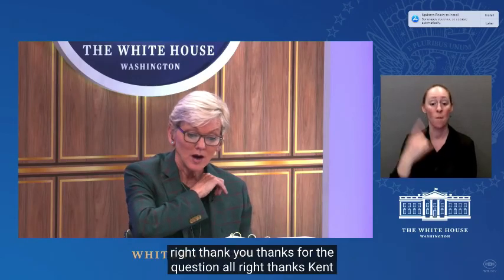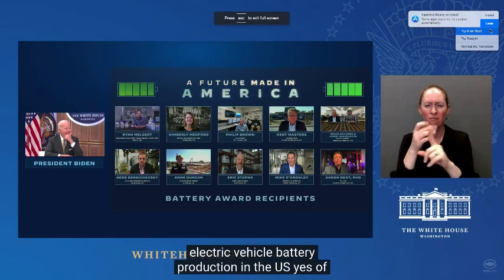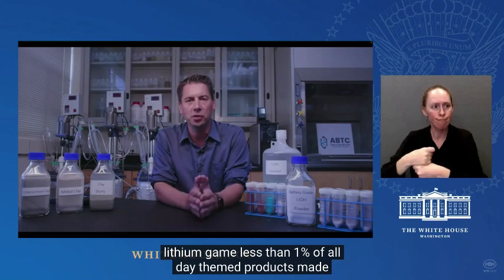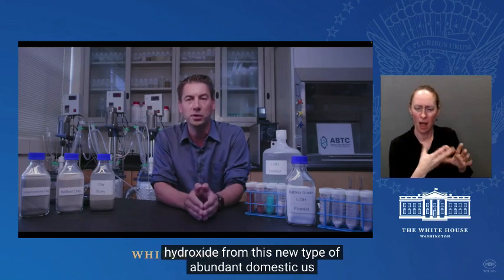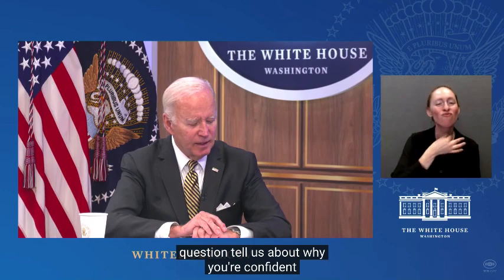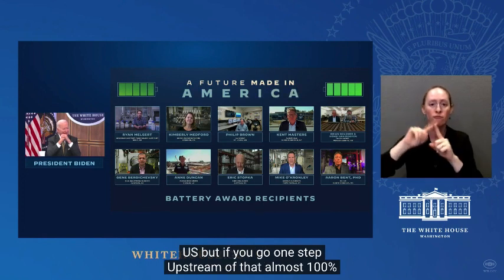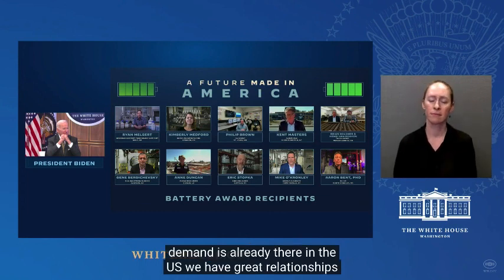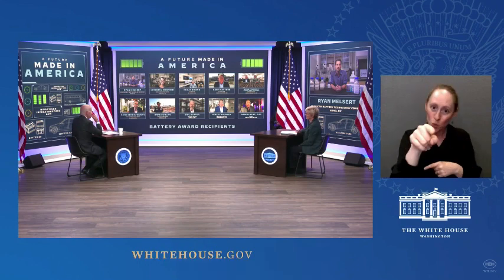President Biden Speaks with ABTC CEO Ryan Melsert on Lithium Extraction Technology!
OTCQX: $ABML